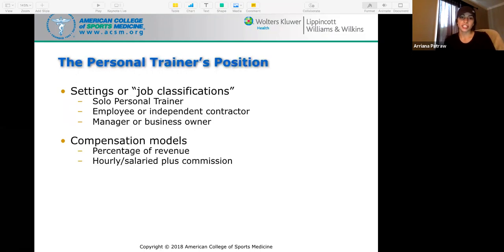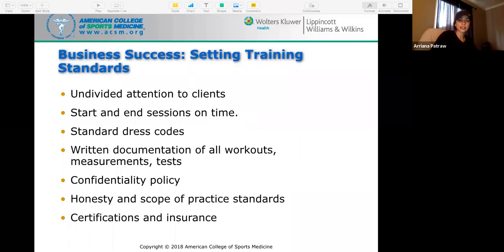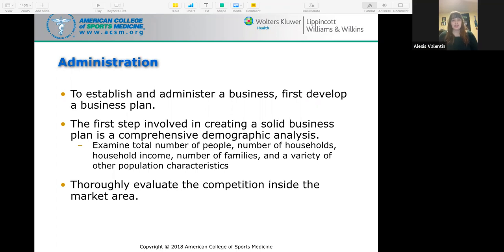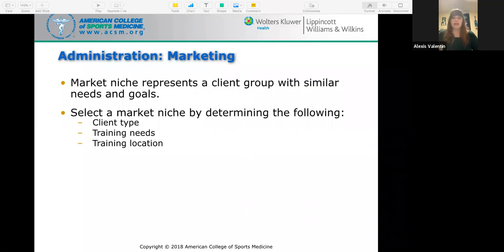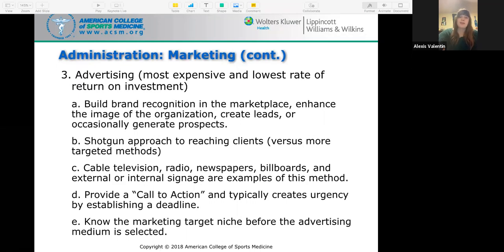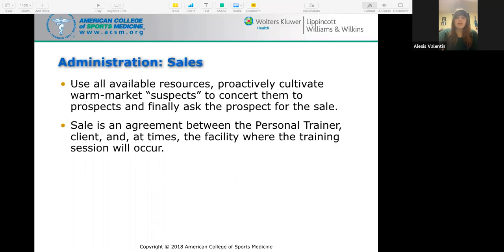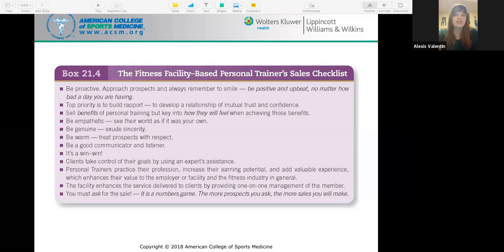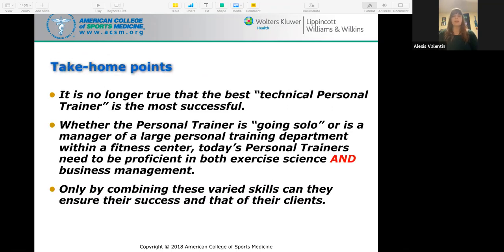PED212: Chapter 21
Business Basics and Planning by Lexi and Arriana (teaching assistants)